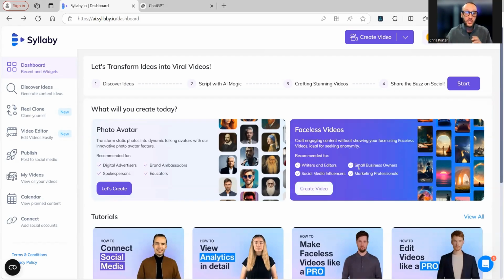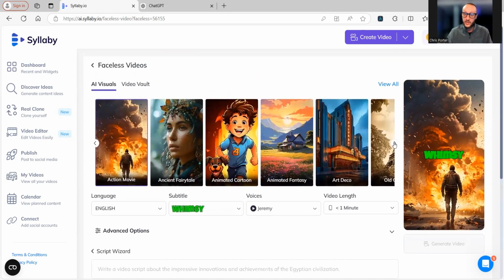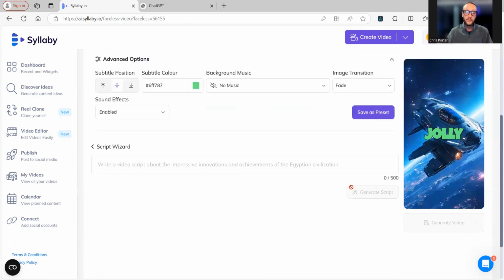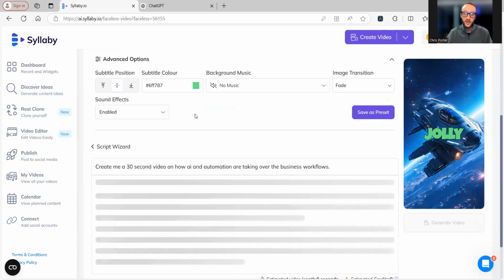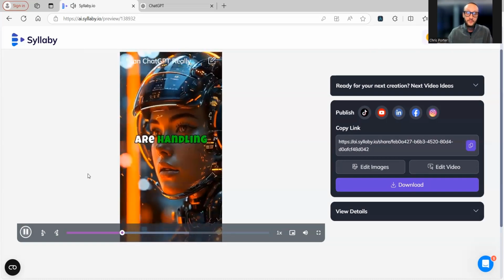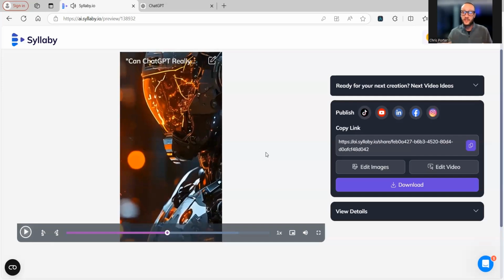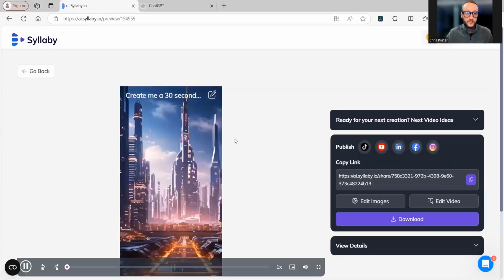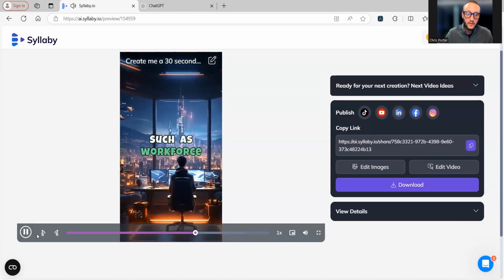How to Make Faceless YouTube Videos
In this video, I'll show you how to create viral faceless videos using powerful AI tools like Syllabi. Faceless videos are a popular trend allowing you to create engaging content without ever showing your face, and I’ll guide you through the exact process. Whether you're interested in making YouTube shorts or long-form videos, this tutorial is perfect for anyone looking to monetize their content and grow their channel fast.

What You'll Learn:

✔️How to use AI to generate scripts and visuals effortlessly
✔️How to create faceless videos that capture audience attention
✔️Tips on making money with faceless YouTube videos

Join the faceless video revolution! Don’t forget to check the description for a link to Syllabi, the tool I’m using, and start creating viral content today.